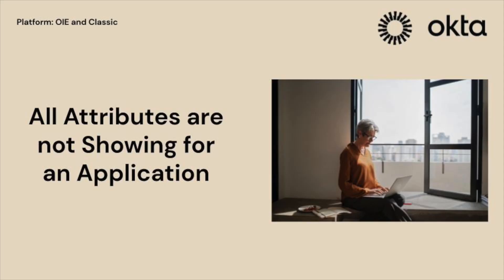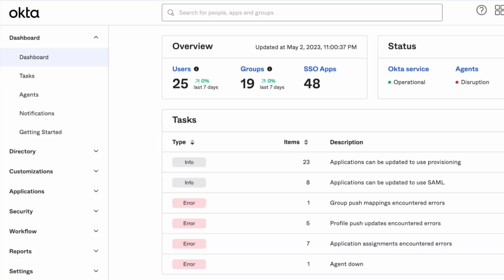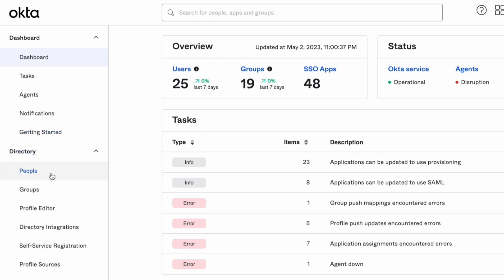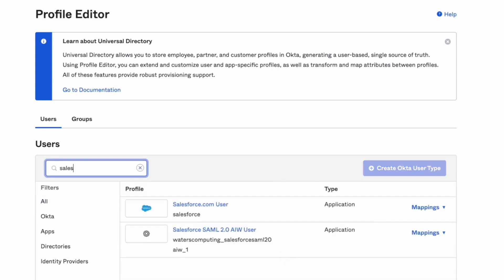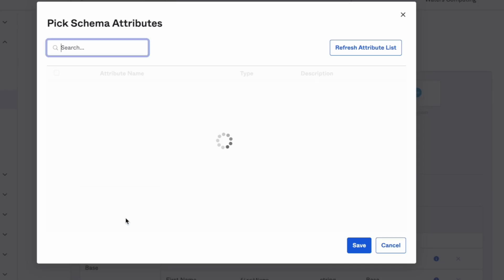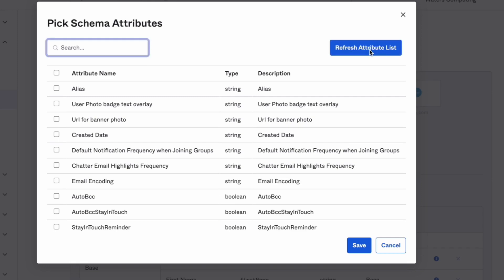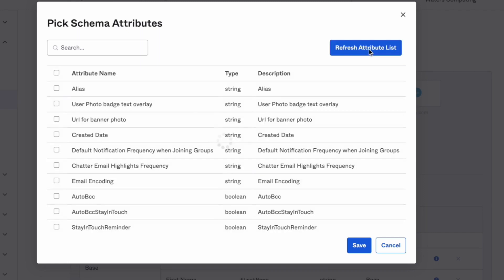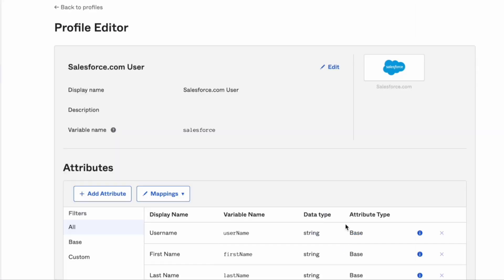Add Application Attributes in Profile Editor | Okta Support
Learn how to add application attributes in profile editor within Okta.